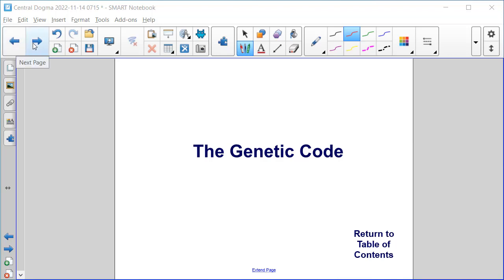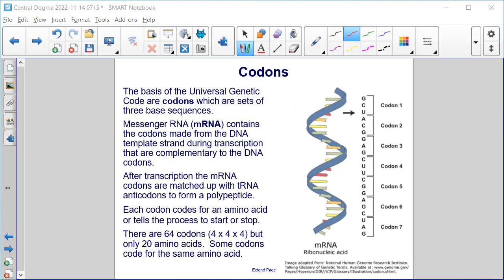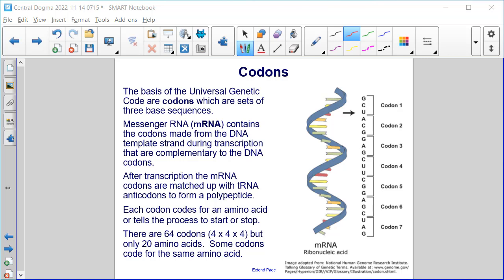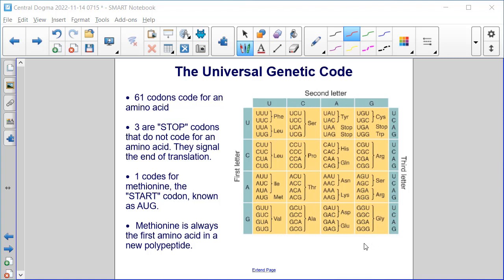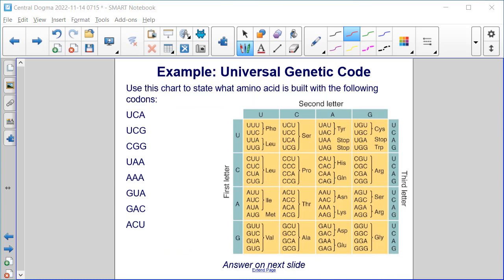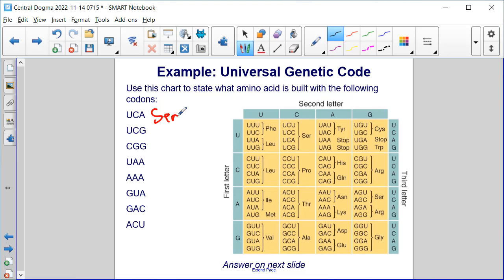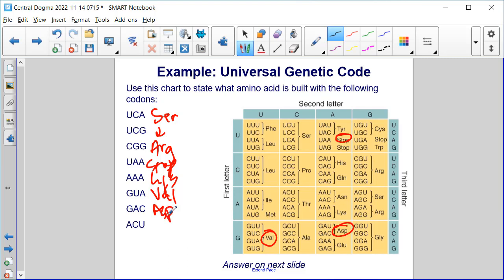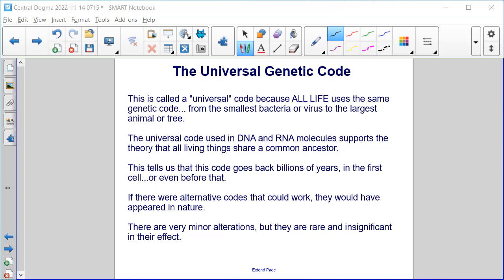The Genetic Code